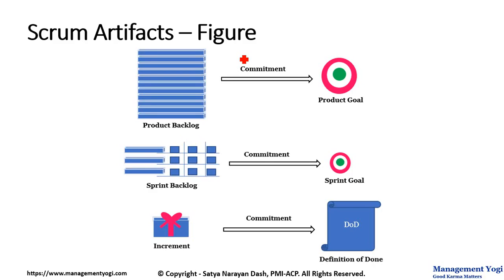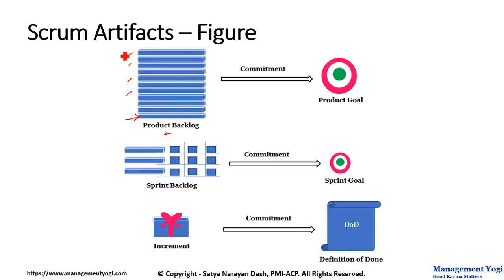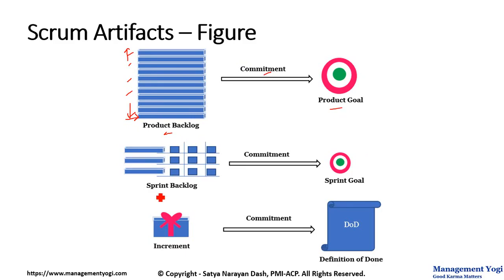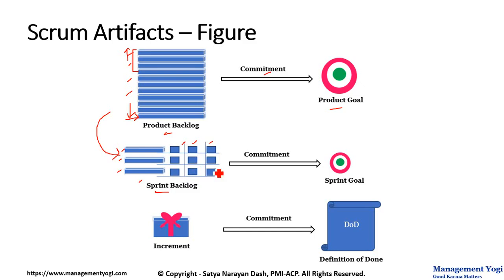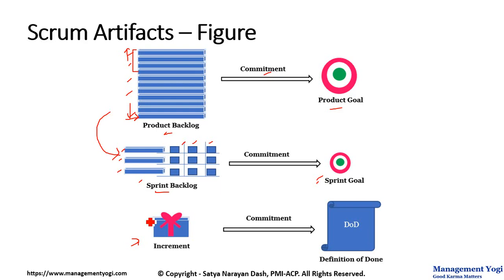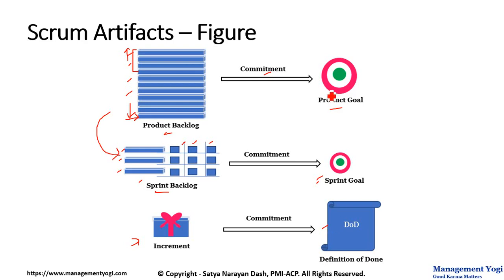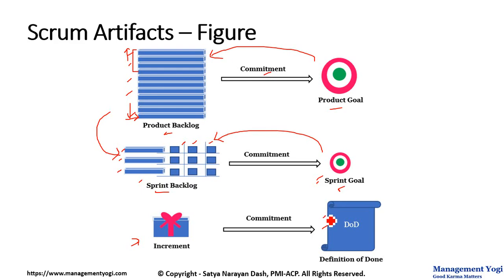MANAGEMENT YOGI: ACP LIVE LESSONS - GUARANTEED PASS: Scrum Artifacts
The three artifacts in Scrum along with the commitments, referring the latest Scrum Guide, 2020. It’s one of important areas to know for PMI-ACP exam.